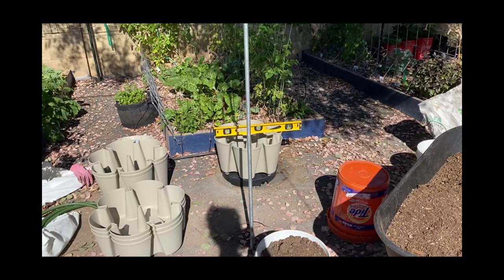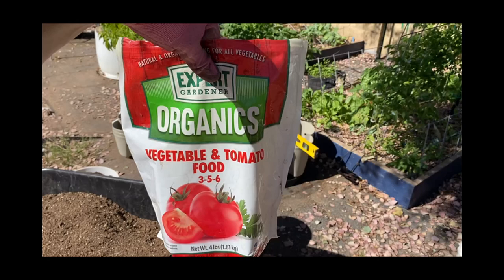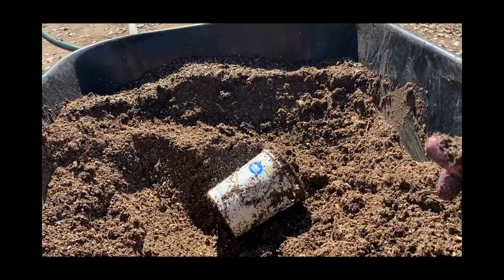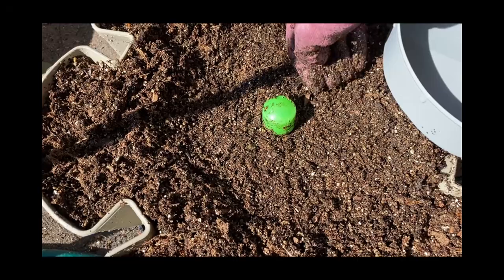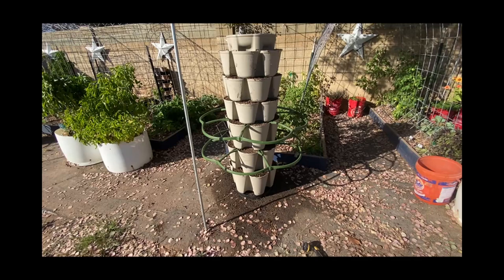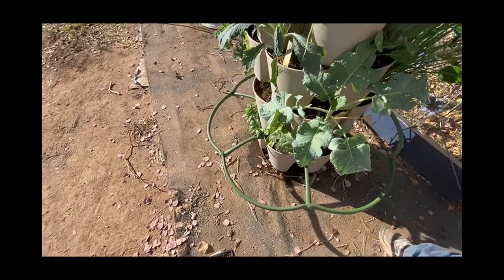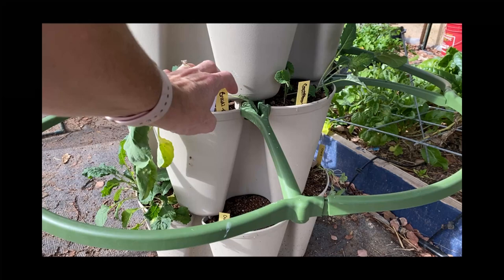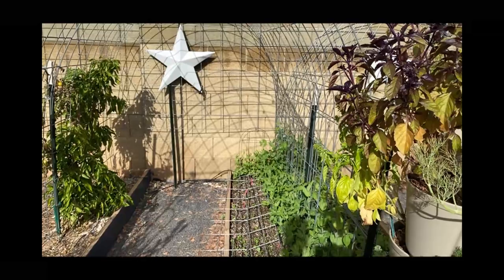Setting Up and Growing in a GreenStalk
Setting up a GreenStalk.  I mixed own soil mixture and transplanting or sowing seeds directly into the planter.

Missing parts in my GreenStalk.  I contacted the company and the mailed me the missing part.

Welcome to Growing with the Woodpile
A journey of learning how to garden in 2 zones.  Hot Zone 9a in Mesa – Phoenix Arizona and cool weather 6b in Alpine Arizona.